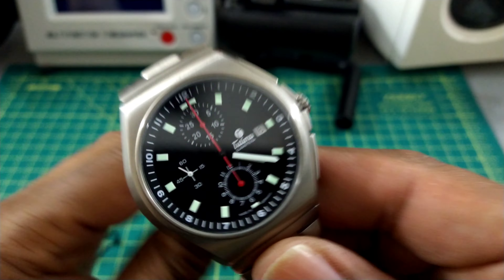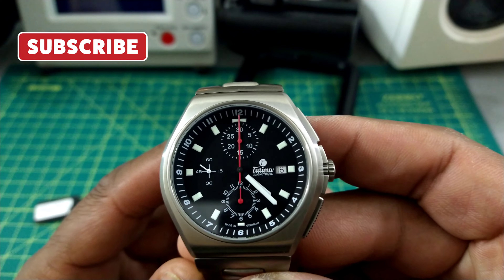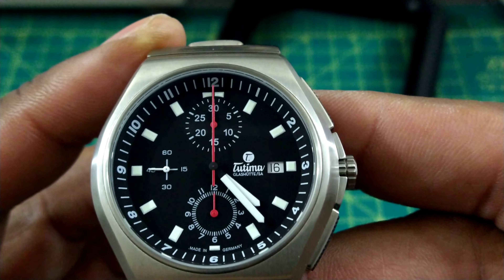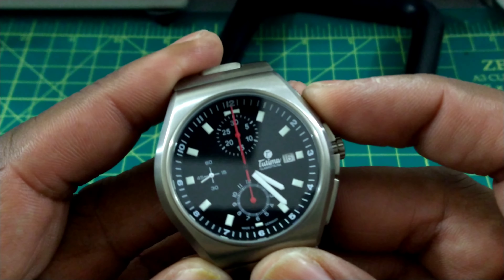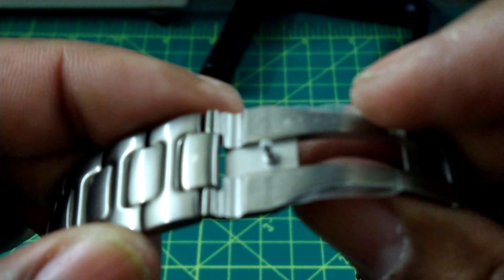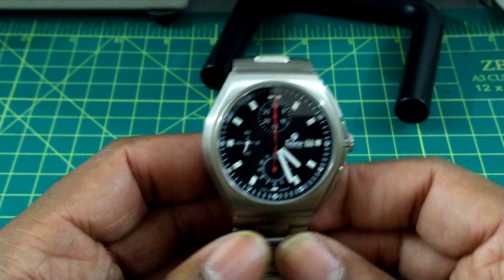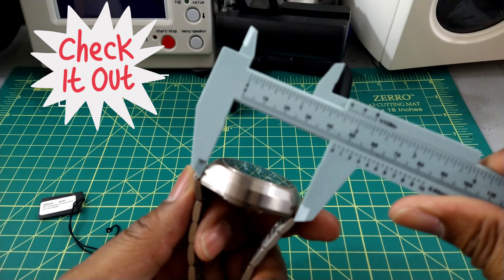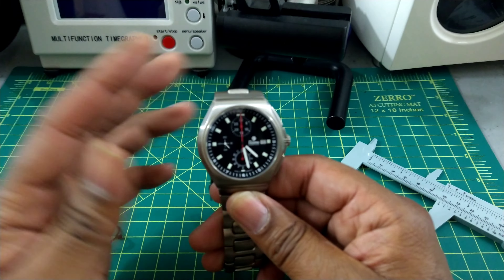Tutimà M2 Coastline Chronograph